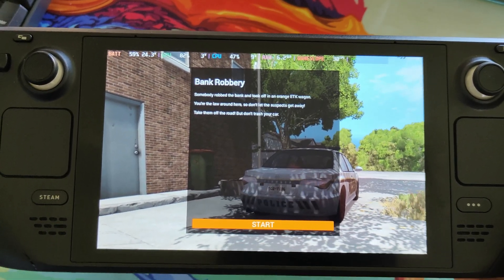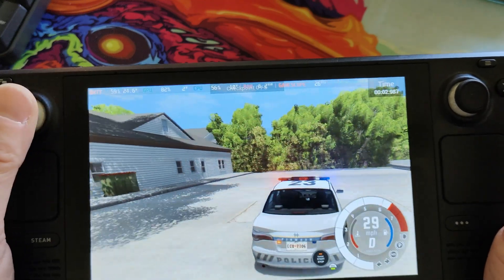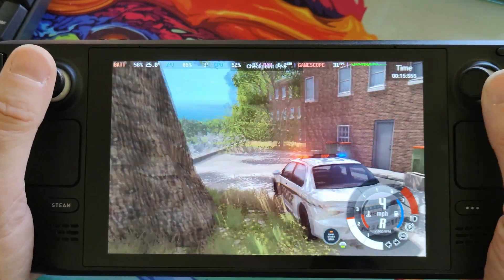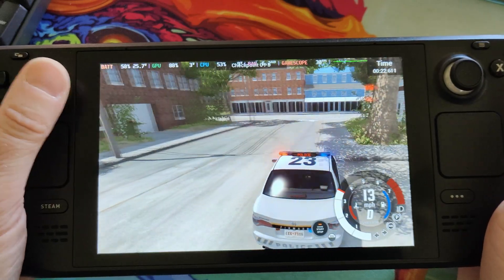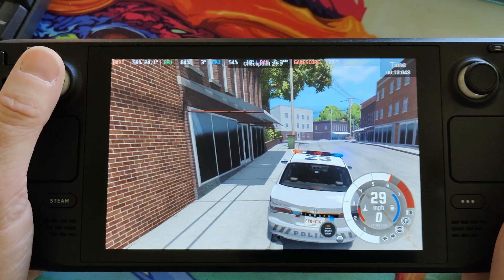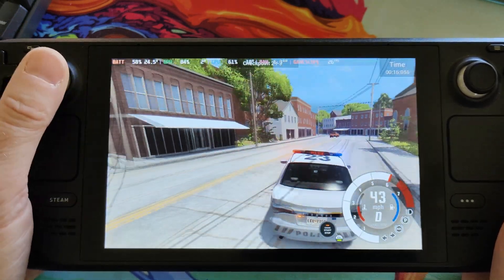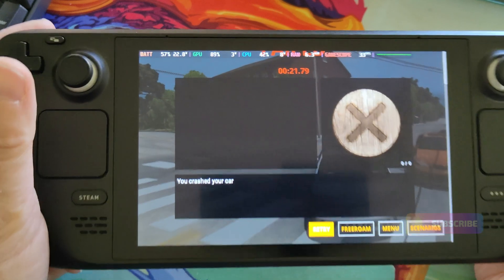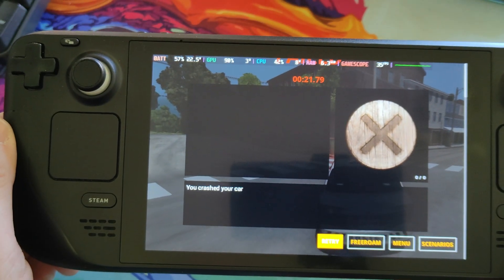CryoUtilities 2.0 really is AMAZING!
If you've not already installed CryoUtilities 2.0 on your Deck I urge you to go check out @cryobyte33 as he has some epic videos and even more epic utility in the form of CryUtilities 2.0.

I was apprehensive about installing more "tools" on my Deck,   While I'm happy to tinker with the latest Steam OS version (currently running 3.5) I don't usually install other tools quite so quickly.  But now that CryoUtilities is in its second iteration I felt it was time to dive in.

What can I say, my slightly baiting thumbnail is closer to the truth than lie.  While my Deck wasn't broken, it probably wasn't as efficient as it could be as I've installed dozens of games that have been uninstalled, reinstalled, moved, changed etc over the last 9 months.  So a little housekeeping seemed in order.

Installing CryoUtilities is really simple, I didn't even use a keyboard.  I watched the whole video from Crybyte33 first, then skipped back and carried out the changes in the guide.   And what do you know my Deck is definitely running smoother and better still BeamNG.Drive now runs pretty much 100% from what I've tested.  Even managing close to 30fps at 720p (with FSR enabled).